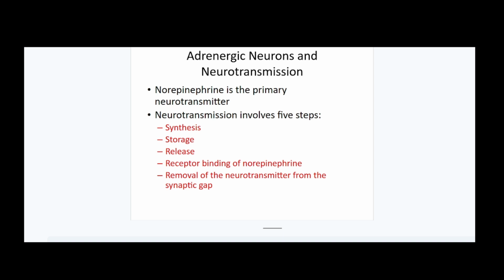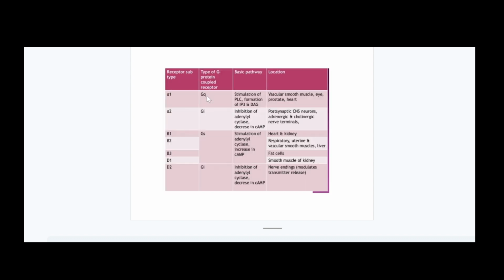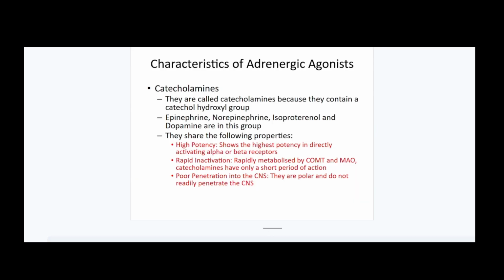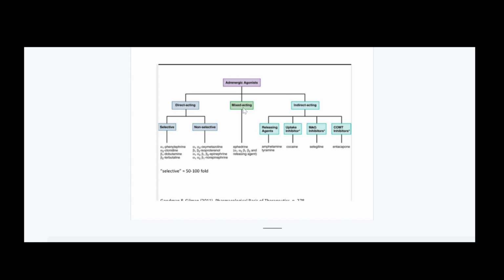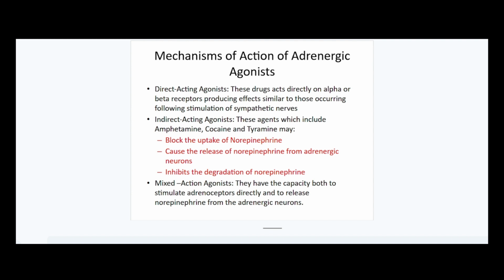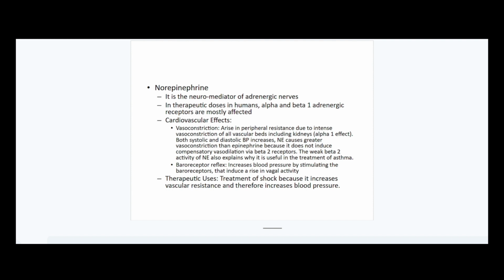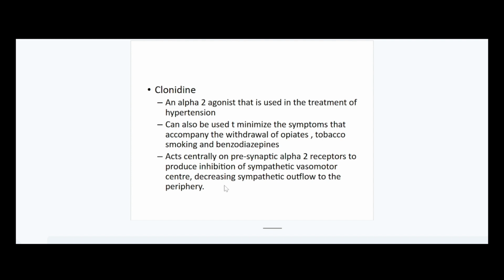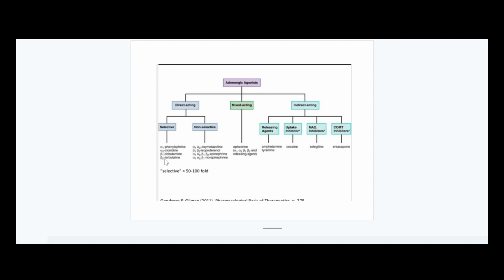Master Adrenergic Agonists & Antagonists | Full Pharmacology Breakdown (MOA, Uses, Side Effects)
David Charis Pharmacology (DCP) is an educational platform dedicated to simplifying Pharmacology and connecting drug theory to real clinical practice.

In this video, we break down adrenergic agonists and antagonists in the simplest way possible for students and healthcare professionals.

You’ll learn:

* What adrenergic receptors are (α1, α2, β1, β2, β3)
* Mechanism of action (MOA) of adrenergic drugs
* Differences between agonists and antagonists
* Common examples (e.g. epinephrine, propranolol, salbutamol)
* Clinical uses and side effects you must know for exams

Whether you're studying pharmacology for medical school, pharmacy, nursing, or exams, this video will help you understand and retain key concepts easily.

💊 Perfect for:

* Pharmacology students
* Medical & pharmacy exams (MBBS, B.Pharm, etc.)

Timestamps
00:00 Introduction
01:10 Adrenergic Receptors Overview
04:20 Agonists Explained
08:45 Antagonists Explained
12:30 Clinical Uses
15:00 Side Effects & Summary